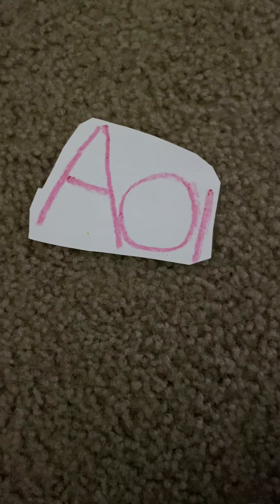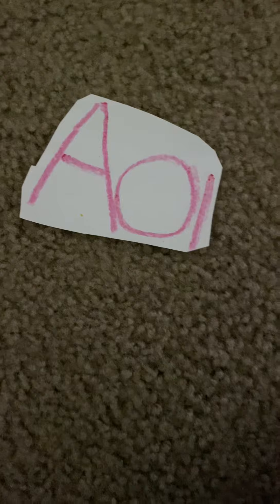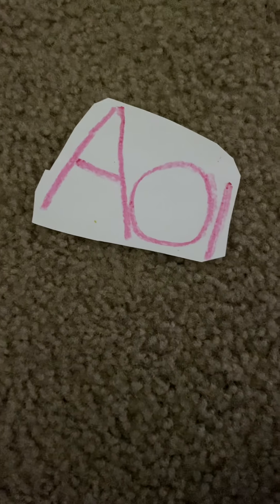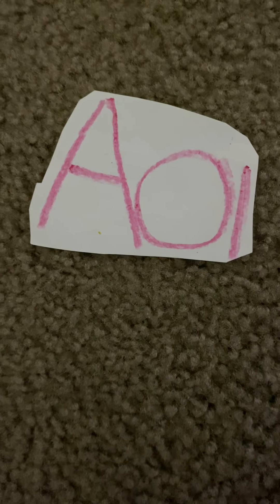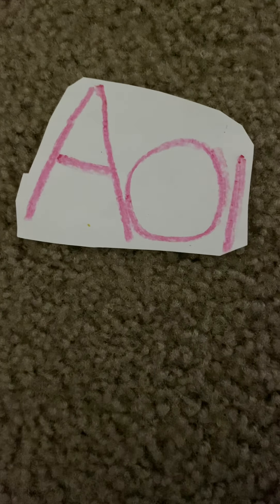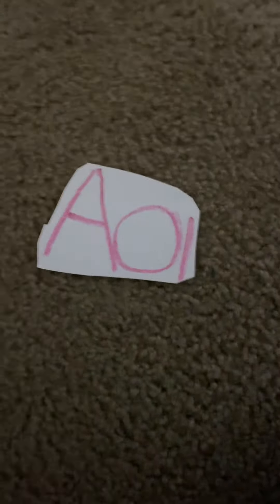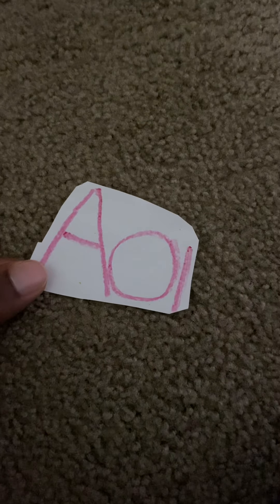Rock N Learn Phonics Volume 2 Long A